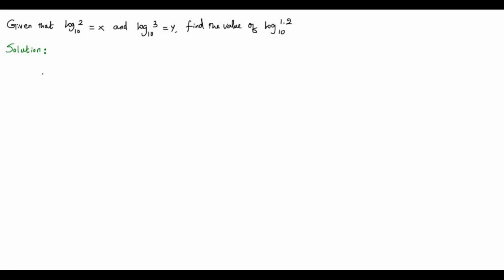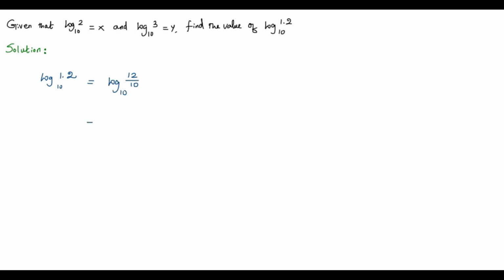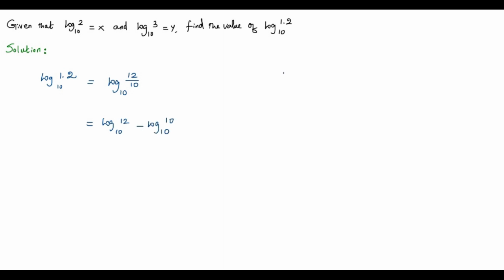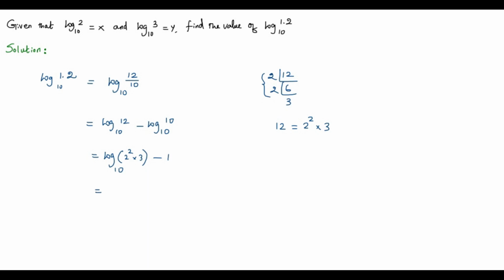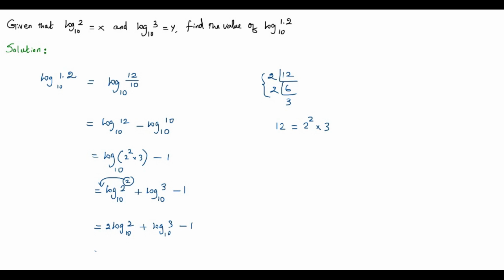Logarithm Problems 18